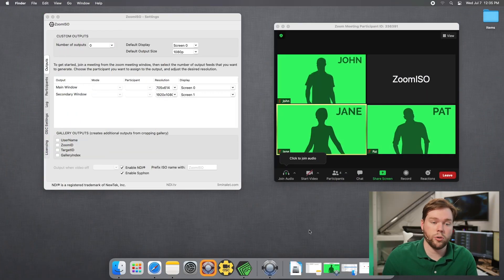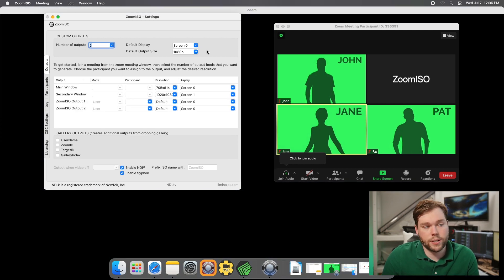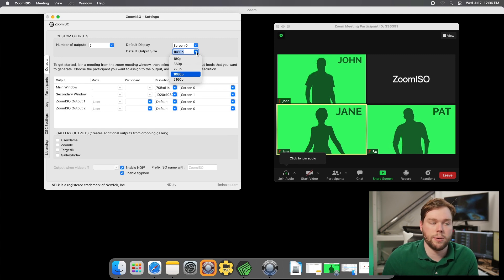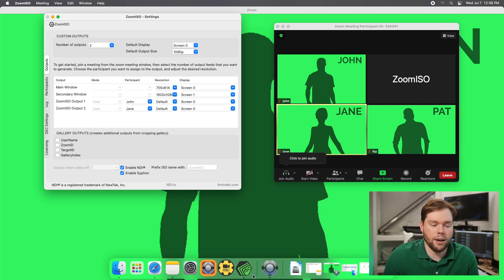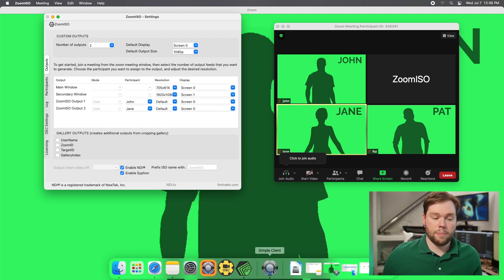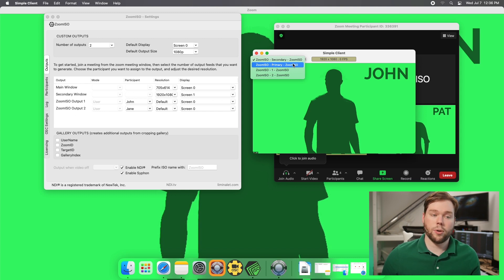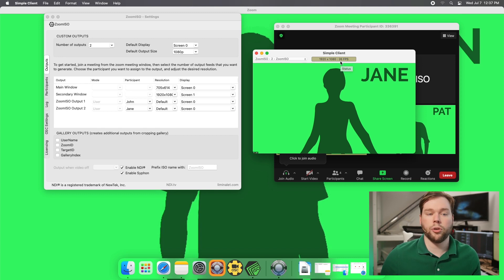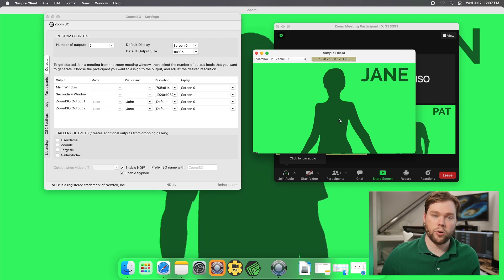ZoomISO Tutorial: Using Syphon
In this tutorial, Andy explains and demonstrates Syphon, a macOS framework for real-time, efficient video between applications.

ZoomISO allows you to generate individual video outputs of the participants in a Zoom Meeting / Webinar, allowing you to easily recomposite them inside of a vision mixer, switcher, or media server. This macOS application supports a variety of output formats for popular production systems, and can export HD video in supported Zoom calls.

CHAPTERS:
00:00 - Introduction/Why Syphon?
01:11 - Creating Outputs
02:26 - Conclusion